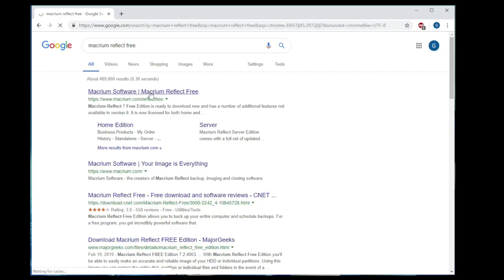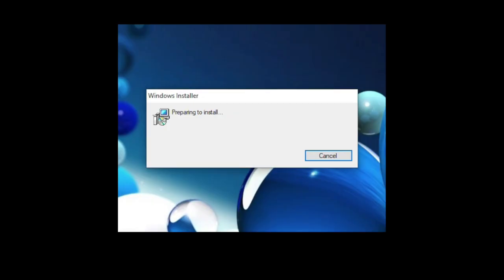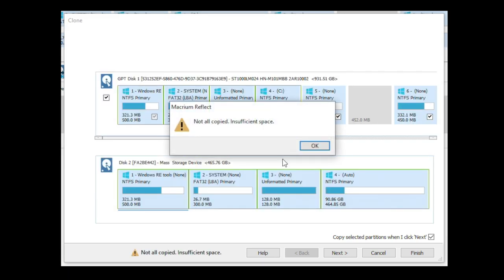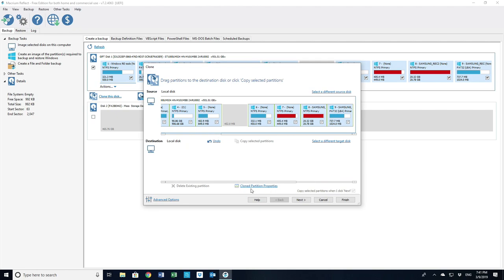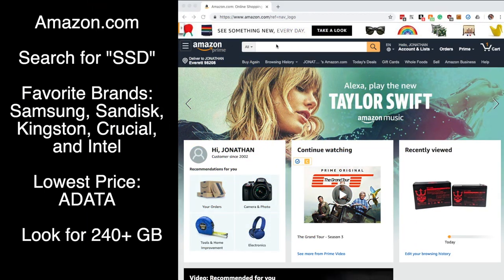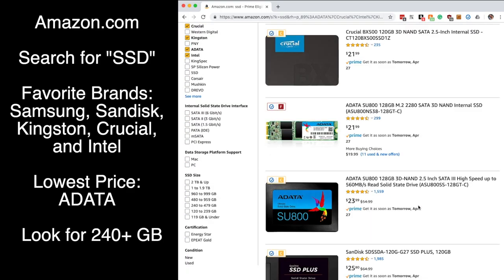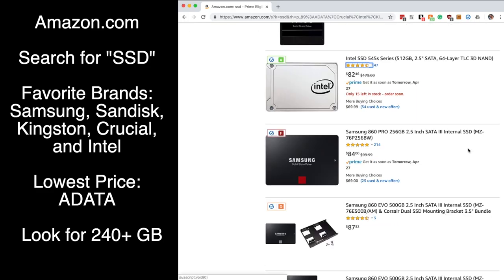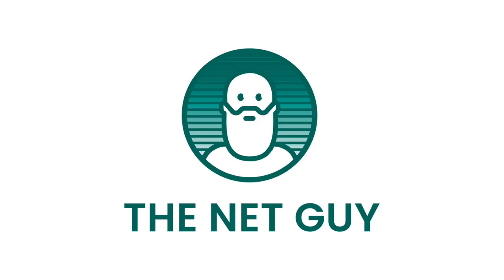Is your Hard Drive failing? (Part 2 of 3)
In Part 2 of the three-part series on how to tell if your hard drive is failing, I show you how to clone your hard drive using a free tool called Macrium Reflect.

You can find replacement SSD hard drive upgrades on Amazon for $19 or more.  I recommend any Samsung EVO series and the Crucial MX500.